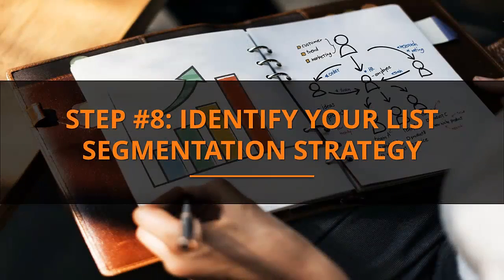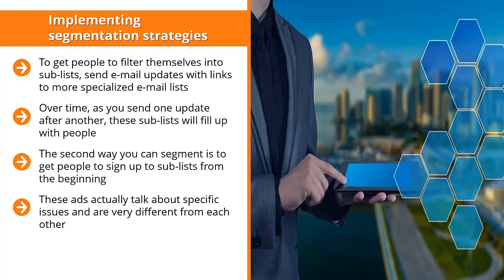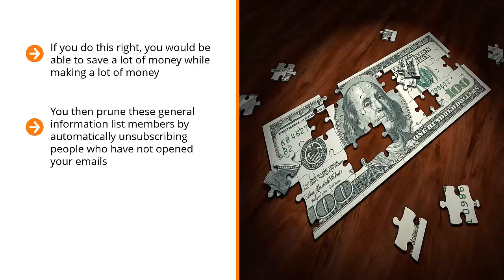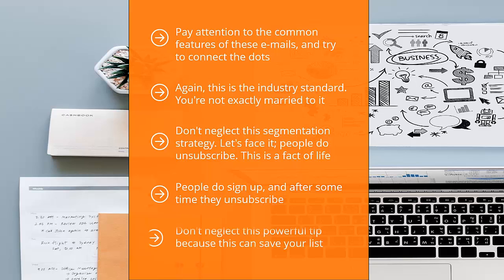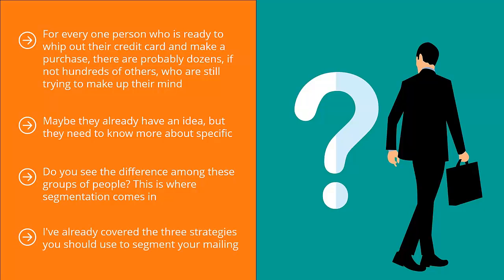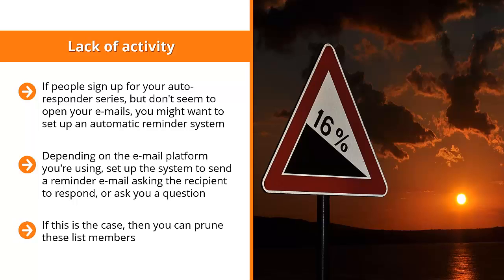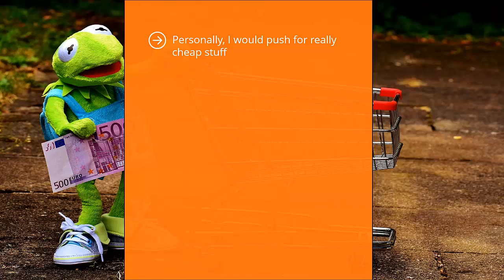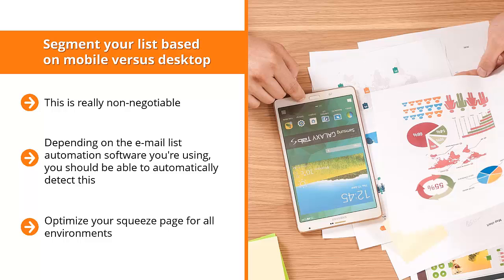Step#8: Identify Your List Segmentation Strategy | Modern Email Marketing segmentation | Sociolance